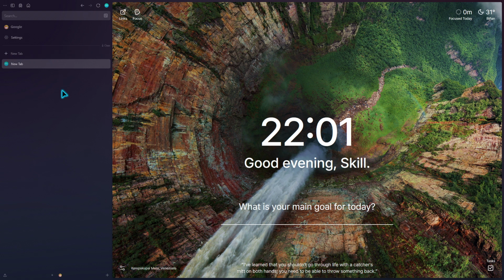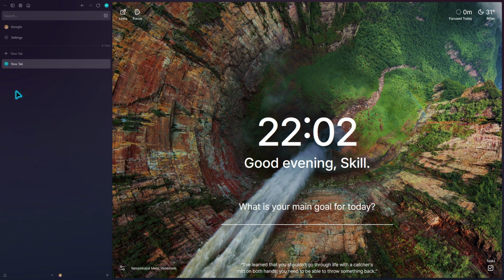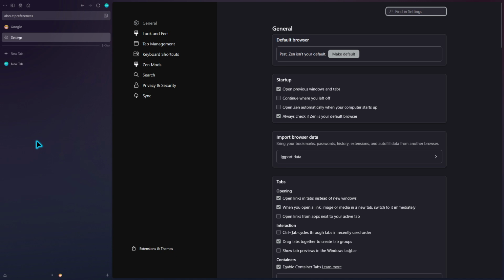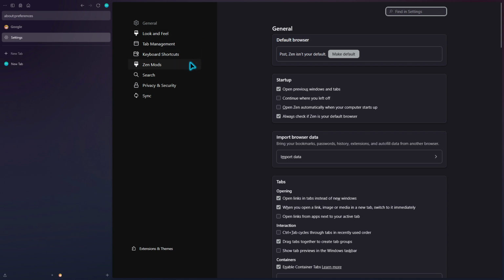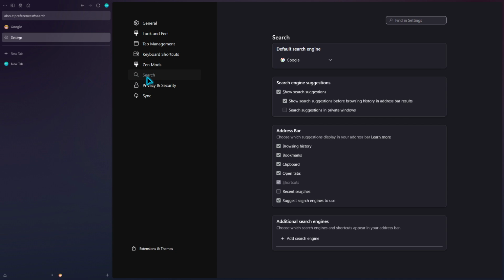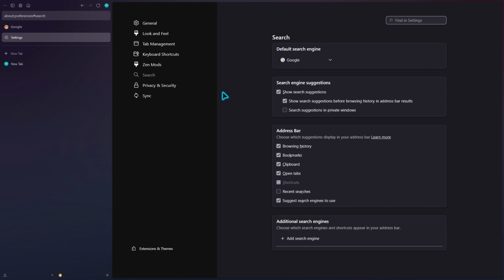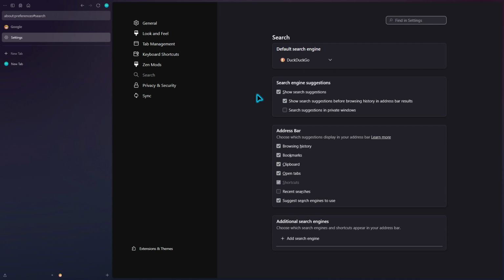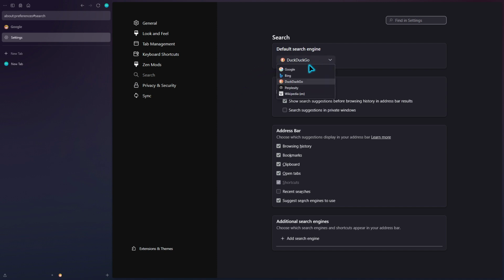How To Get Duckduckgo Search Engine To Zen Browser [2026 Guide]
How To Get Duckduckgo Search Engine To Zen Browser